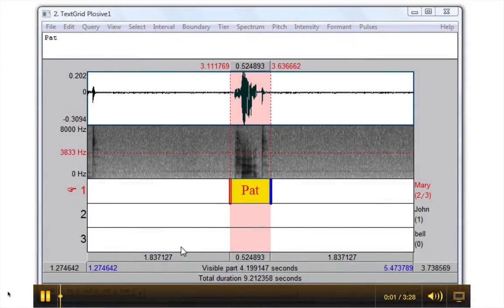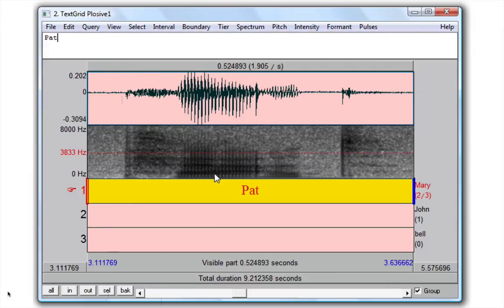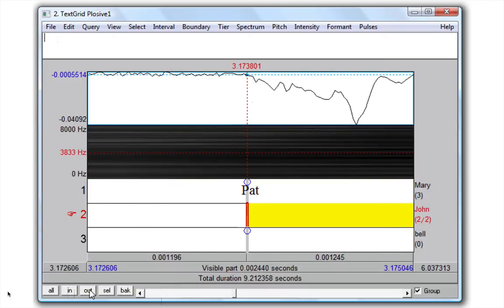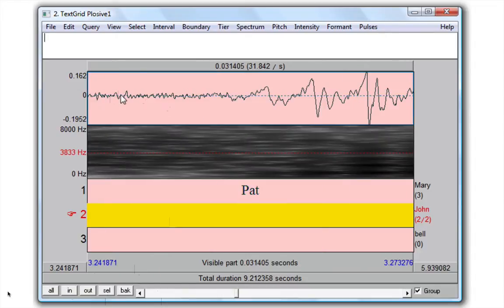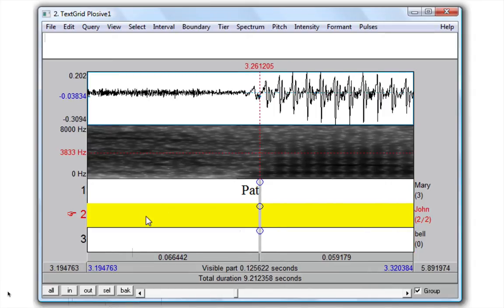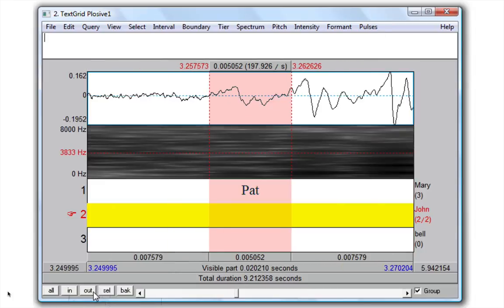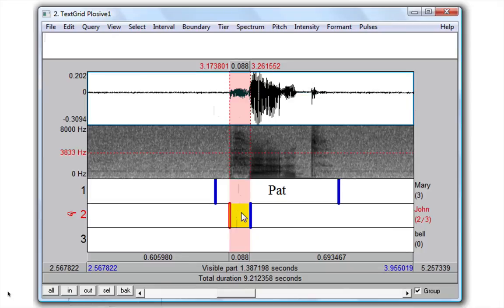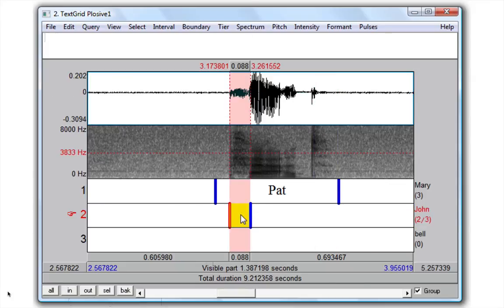Measuring VOT (Voice Onset Time)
Amanda Schultz from the University of Michigan, demonstrates how to measure VOT (Voice Onset Time) using PRAAT of voiced and voiceless stop consonants /b/ and /p/ in English.